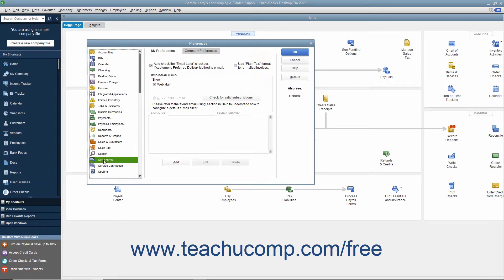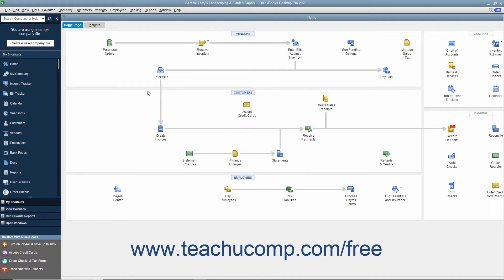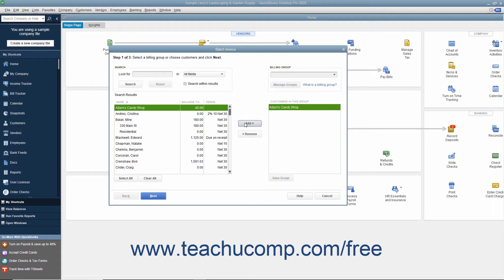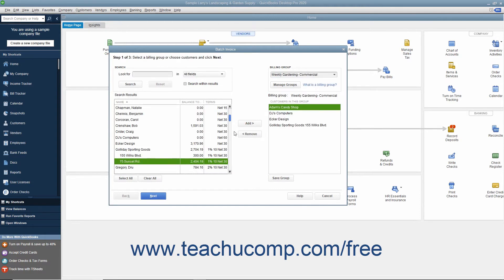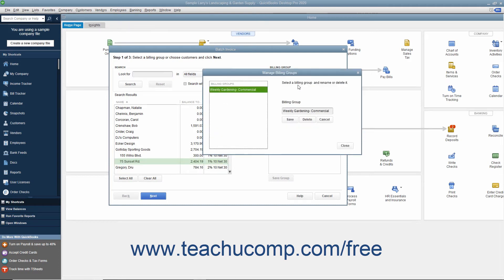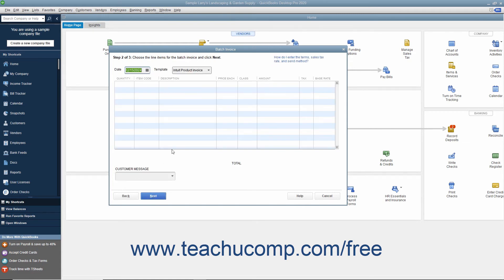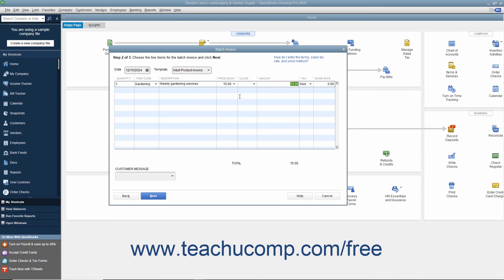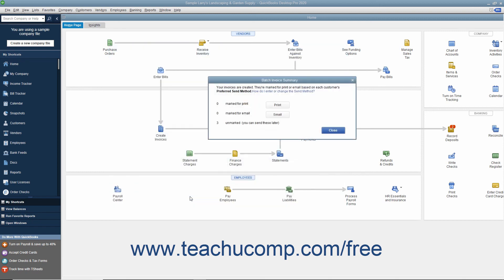QuickBooks Desktop Pro 2020 Tutorial Creating Batch Invoices Intuit Training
FREE Course! Learn about Creating Batch Invoices in QuickBooks Desktop Pro 2020 A clip from Mastering QuickBooks Made Easy. - the most comprehensive QuickBooks tutorial available. Visit us today!